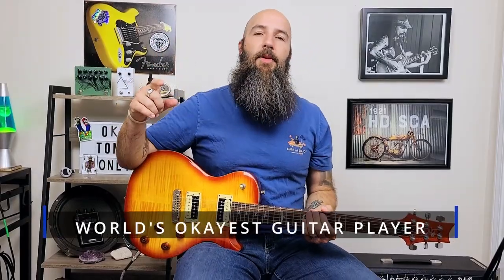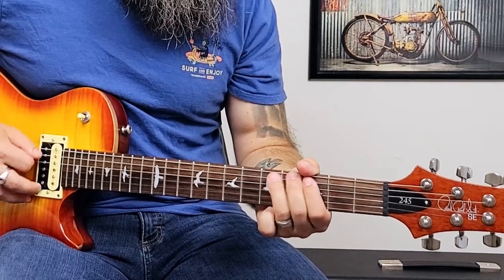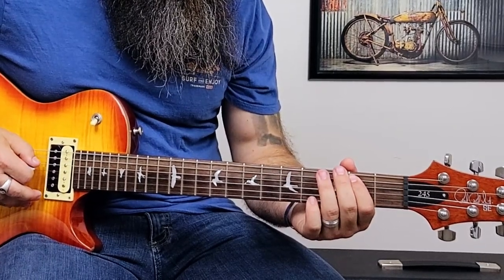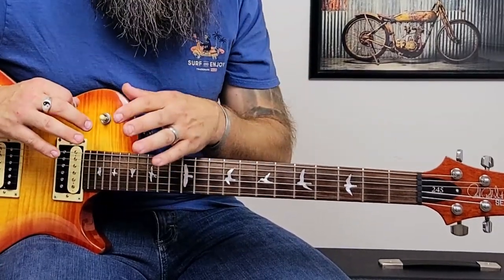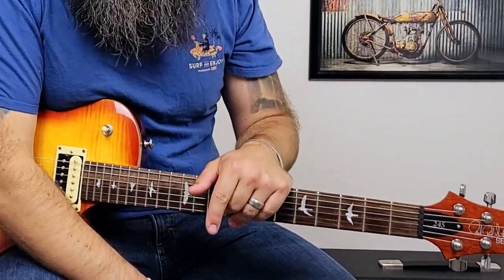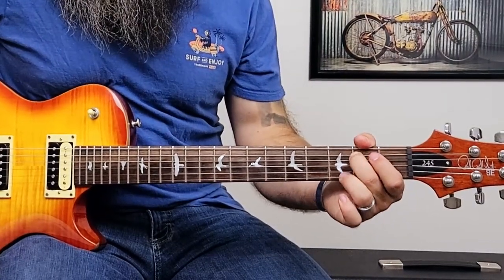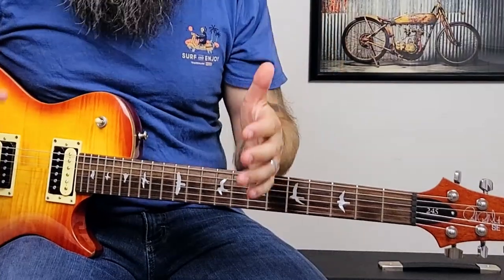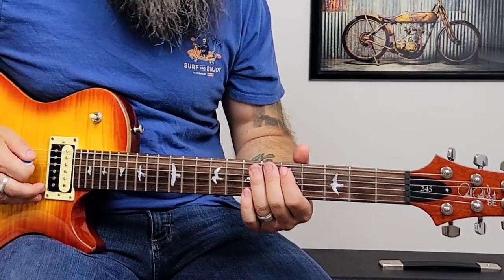EASY Riffs That Make You Sound PRO!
Riffs are a staple to playing guitar and as a beginner guitarist it can be hard to know where to start! In this video you'll learn 5 EASY riffs that can be played on just 1 or 2 strings!

If you're in need of any beard care products I use them for all my beard care needs!

JHS Bender Fuzz
Boss Super Overdrive SD-1
Boss Blues Driver BD-2
Boss Distortion DS-1
D'Addario Electric Strings
D'Addario Acoustic Strings
Snark Tuner